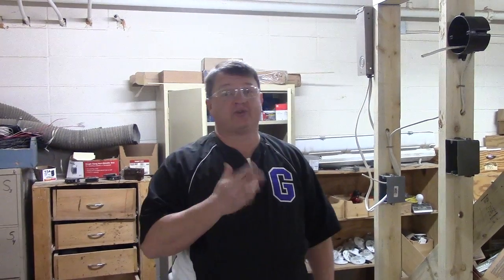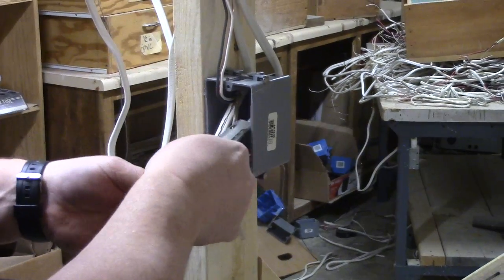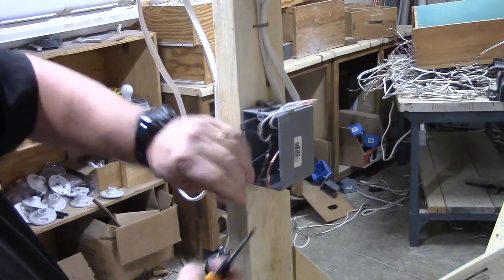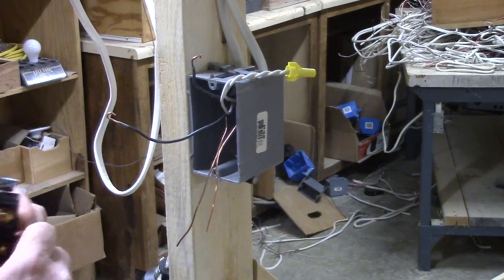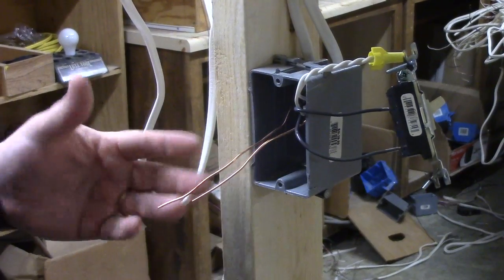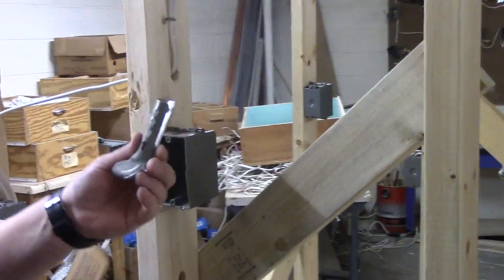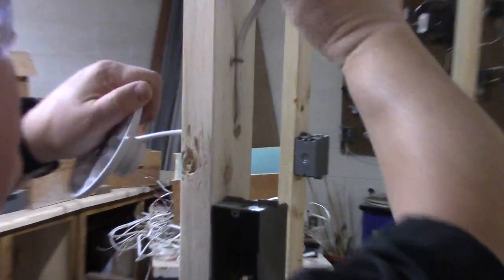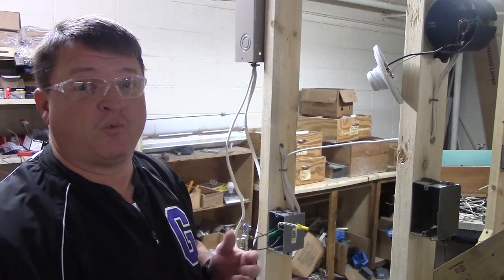How to wire a switch to a light.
This is a tutorial of How to wire a single pole switch to a light, a simple step by step explanation of how it's done from start to finish...tools included.